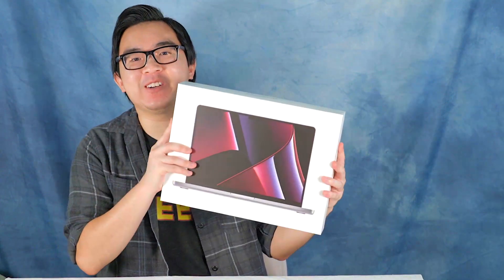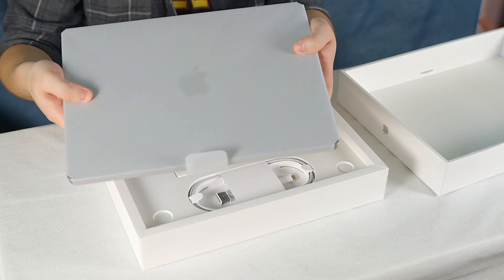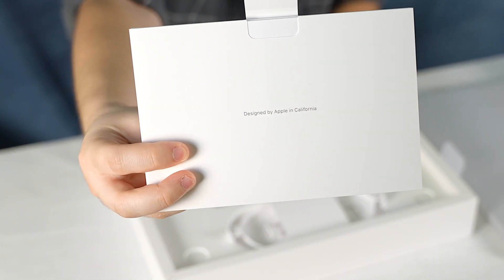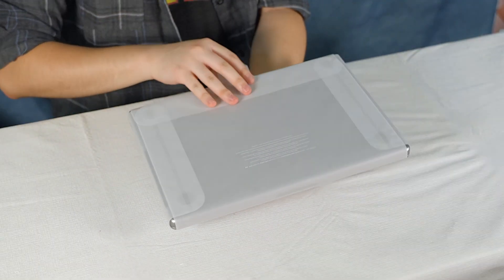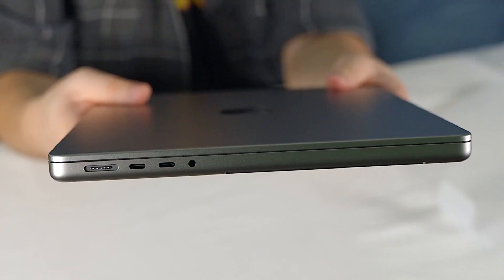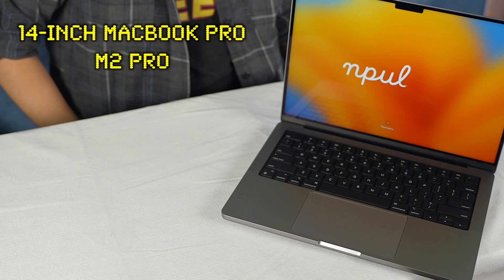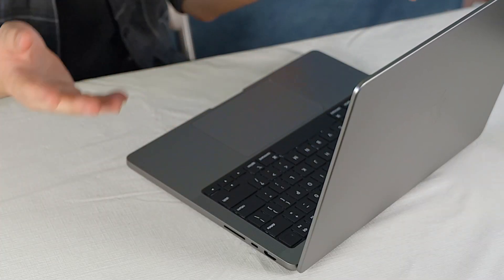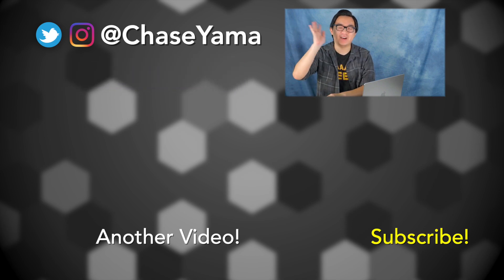NEW M2 PRO! 14-inch Macbook Pro (Space Gray) UNBOXING! 💻 | ChaseYama Tech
Today, we’re unboxing the new 14-inch Macbook Pro (Space Gray) featuring the M2 Pro chip! 💻

➤ 2023 MACBOOK PRO LAPTOP M2 PRO CHIP
➤ 2023 MAC MINI DESKTOP COMPUTER M2 PRO CHIP

★ About Me! ★
My name is Chase, and I am a content creator! Since the age of 9, I've been making silly videos and sharing them online. Now, over 10 years later, I post a lot of videos about my love of gaming, tech, and all things nerdy!